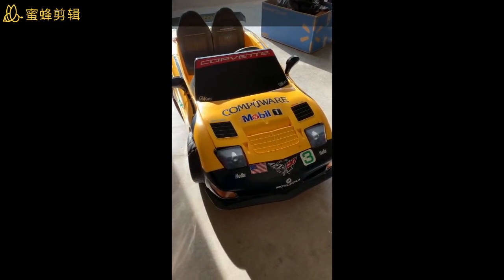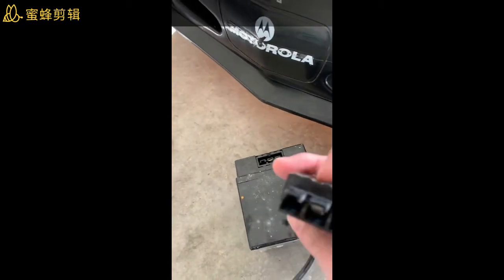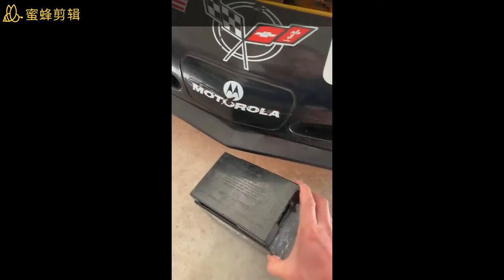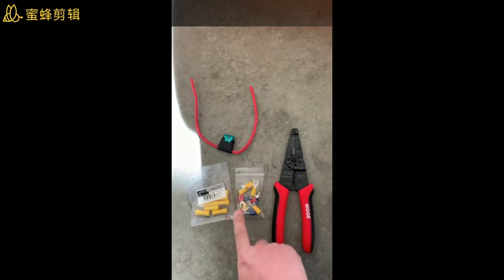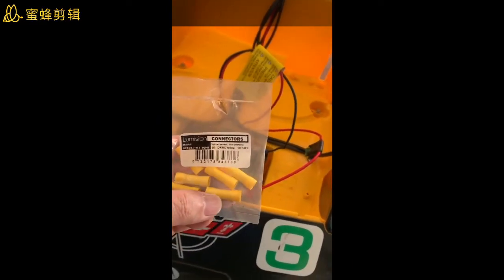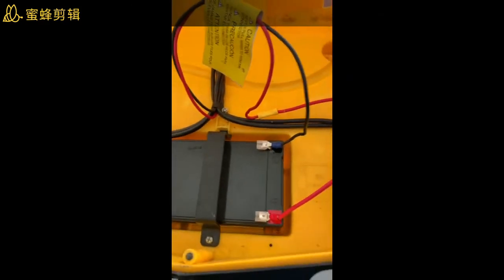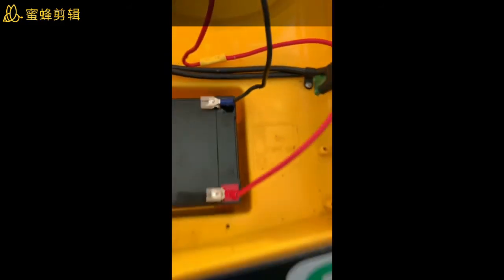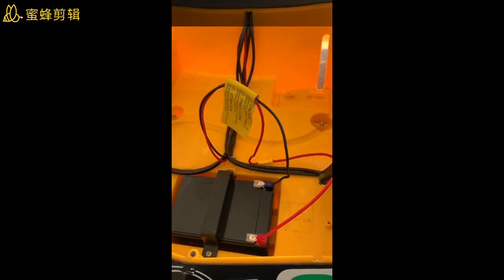21. Replace Kids Yellow Race Corvette Battery 孩子儿童车换电池